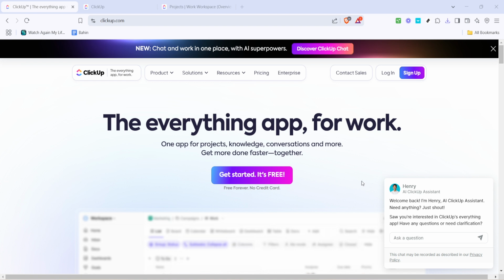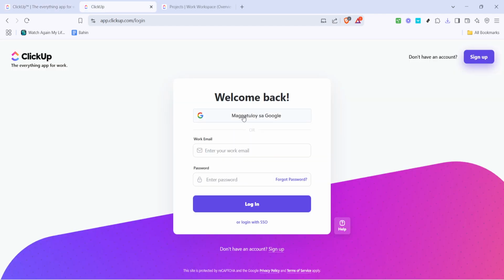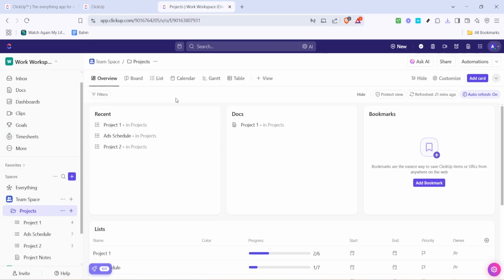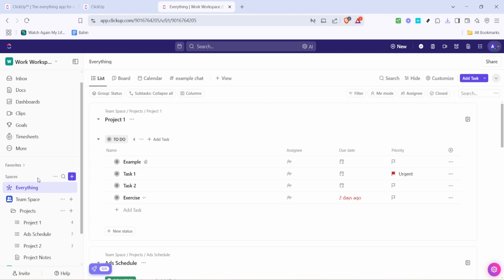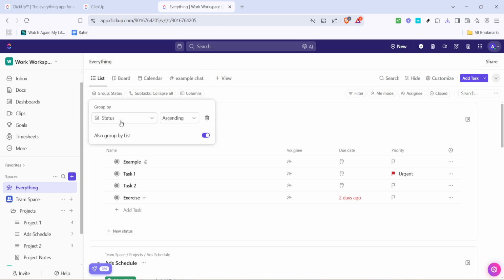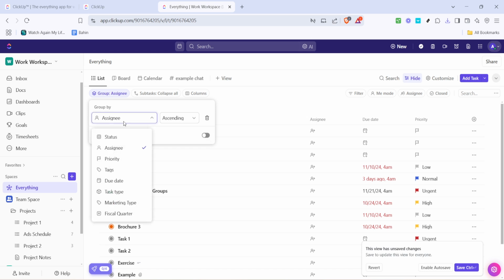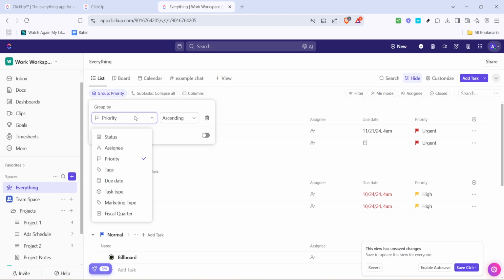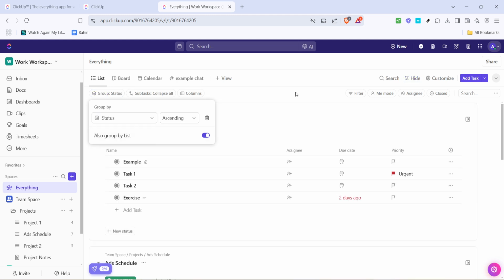How to Group Tasks in Clickup (quick and Easy) (Full 2025 Guide)